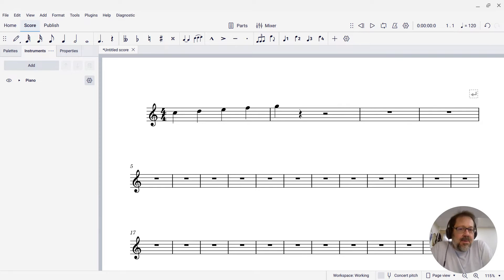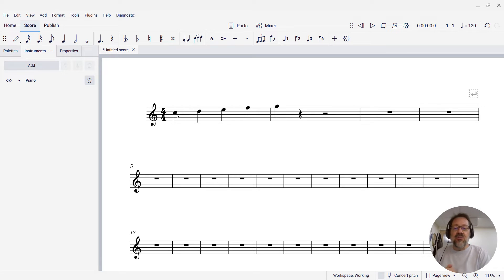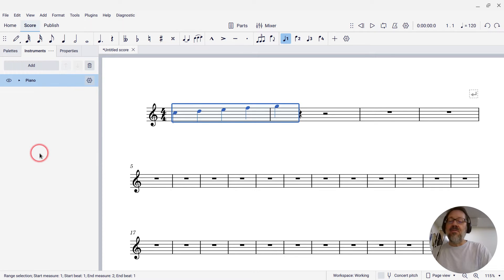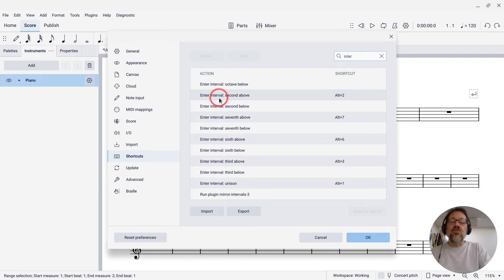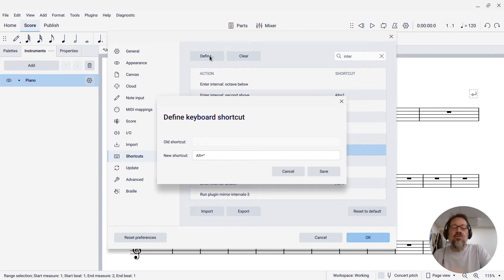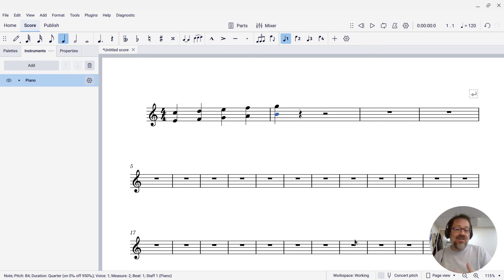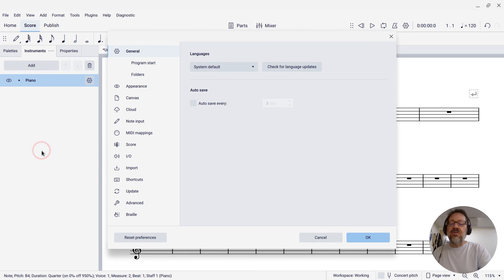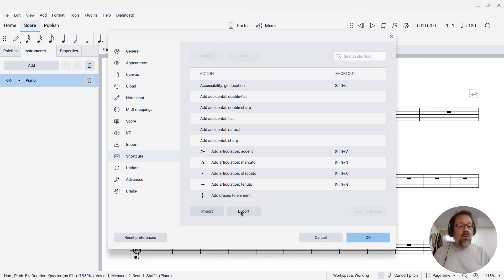Add interval below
MuseScore has shortcuts Alt+2 - Alt+9 to add notes a specified interval above a selected note or notes. There are also commands to add intervals below the selected notes, but these commands have no shortcuts by default - they are accessible only from the Add menu. And yet, adding intervals (especially thirds or sixths) below a given melody is a common thing to want to do. In ​this video post​, I show you how to define shortcuts for these useful commands.